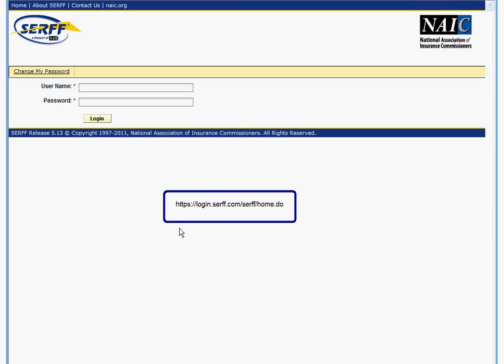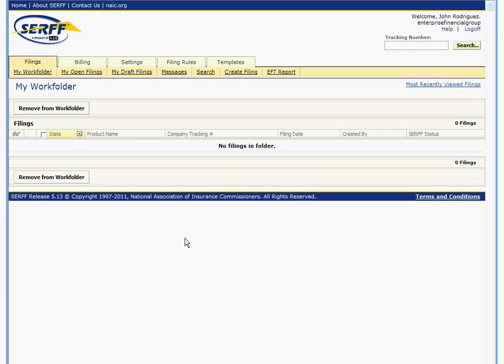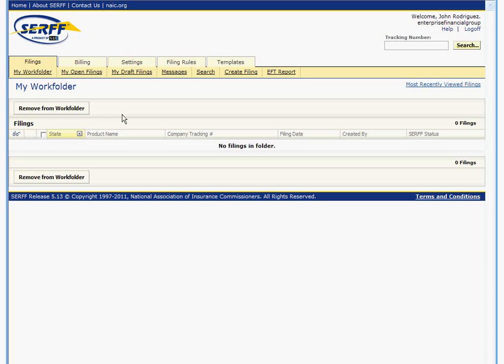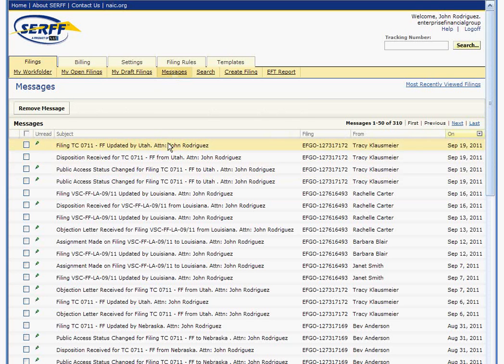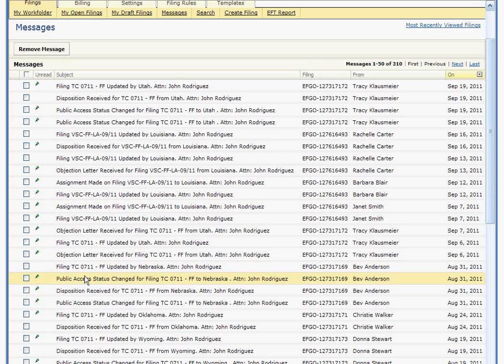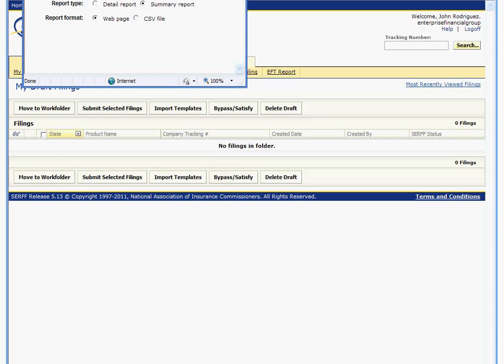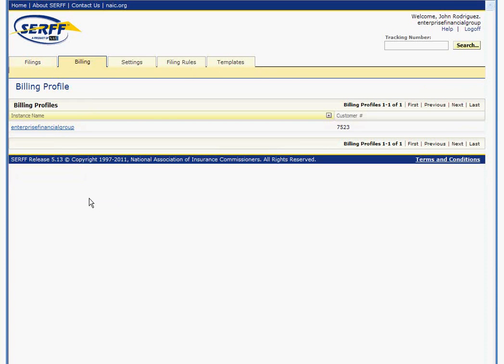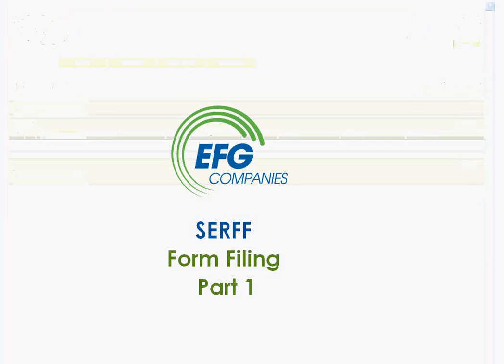Form Filing - 03 - SERFF pt 1